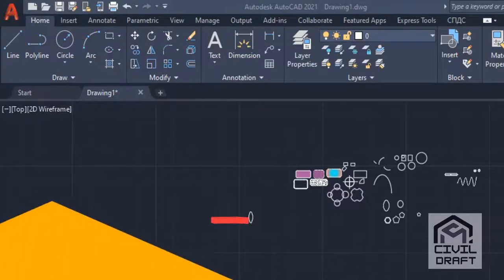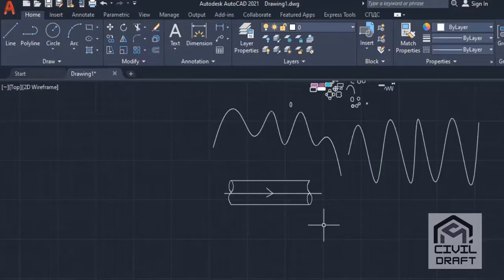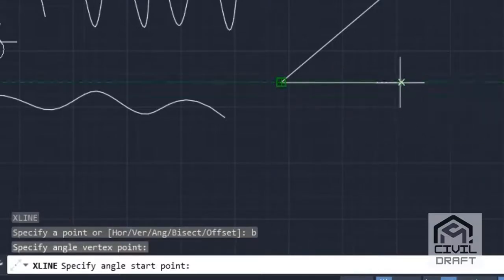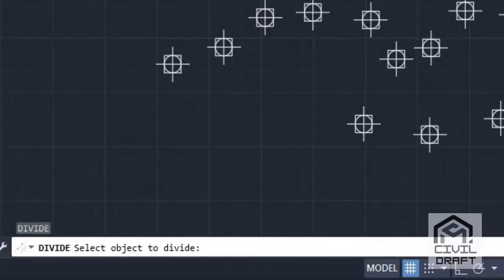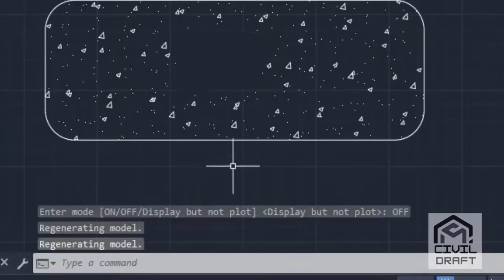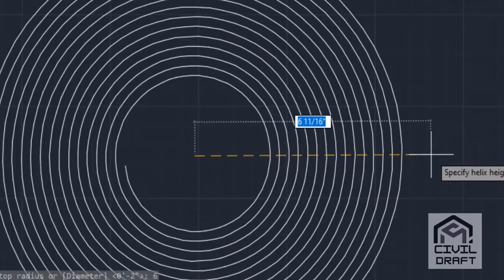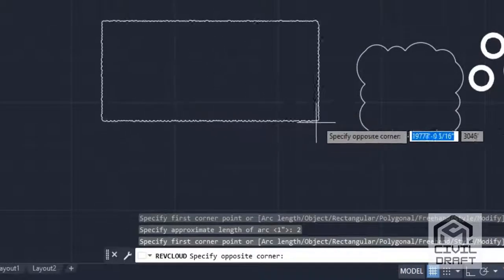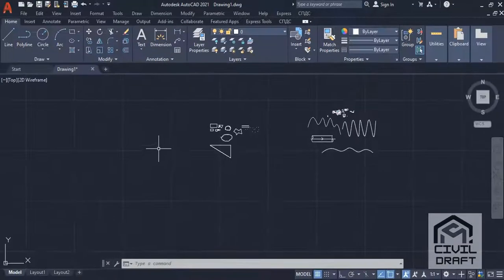PRO LEVEL AUTOCAD TUTORIAL FOR ENGINEER- LEARN COMPLETE AUTOCAD TRAINING ONLINE FOR FREE [LESSON 4]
IN THIS VIDEO WE LEARN LESSON 4 OF  AUTOCAD TUTORIAL WHICH PROVIDE A  COMPLETE AUTOCAD TRAINING ONLINE FOR FREE || I HAVE USED 2021 VERSION OF  AutoCAD IN THIS SERIES. ________________________________________________________________________
HOW TO DOWNLOAD AUTOCAD 2021 ?
To practice AutoCAD tutorial lessons CLICK ON GIVEN LINK and DOWNLOAD it
LINKS OF PREVIOUS LESSIONS OF AUTOCAD TRAINING SERIES :
WELCOME MESSEGE FROM CREATOR FOR ALL THE VIEWERS OF THIS AUTOCAD TUTORIAL !!
Hello Everyone, Welcome to the world of CIVIL ENGINEERING Software Learning Platform where You will learn AUTOCAD TUTORIAL and other many CIVIL ENGINEERING SOTWARE. This AutoCAD training is free for lifetime and you could learn it at any of your available time.
IS FULL AUTOCAD TUTORIAL ARE FREE ??
In this series  of AUTOCAD TUTORIAL I will offer you the full AUTOCAD TRAINING step by step. This course will be free for all the viewers who wills to learn AutoCAD training free online and also it includes the lessons of advanced features of AutoCAD training program which you will not get in any other platform.
WHY I MADE THIS AUTOCAD TRAINING PROGRAM ??
I haven't found any AutoCAD training free online and spent lots of money on it at the time I used to learn it and a thought came in my mind to make a AutoCAD tutorial on YouTube to help all the learners there from world.  I hope my this effort will be novel to all and everyone will be get benefited watching this AUTOCAD TUTORIAL.
HOW MANY VIDEOS ARE THERE IN THIS SERIES OF AUTOCAD TRAINING ?
This series contains 100s of AUTOCAD TRAINING VIDEOS starting from lesson 1 so that it will be helpful to all viewers who watch this AutoCAD training course on YouTube. After watching this training you can post your feedback in comment section and tell me your opinion towards the AUTOCAD TUTORIAL you watched. Your positive or negative both opinion will be appreciated and entertained. I will help me to make further improvement in new AutoCAD training videos that i will make for you later on.
WHICH VERSION IS USED IN THIS AUTOCAD TUTORIAL ?
This AutoCAD tutorial series will made for civil engineers however it will be equally valuable for electrical engineer, mechanical engineer and any other want AutoCAD training free online .In this series I had used AutoCAD 2021 but it is equally useful to all older versions also. So learn this free AutoCAD tutorial and you will know how to use AutoCAD 2021 and all other version as well. If you find any difficulties in other version notify me in comment section of to my email given in about section of my channel CIVIL DRAFT.
WHO CAN LEARN THIS COURSE :
Though this series contains AutoCAD for beginners tutorial for some initial lessons but later on it contains many hidden and advanced trick that are unknown to many AutoCAD professionals as well. There I many new features in AUTOCAD 2021 which i was also unknown before making this AutoCAD Tutorial so I think this course is equally useful to beginners and professionals.
SHOULD I PAY ANY CHARGES TO LEARN COMPLETE AUTOCAD TRAINING ??
I found many viewers seeking where can I learn AutoCAD for free so I created this course which I absolutely free for everyone and all the lessons of AutoCAD 2021 tutorial on this channel remain free for life time and no one should pay any charges for it.
YOUR SUPPORT TO CREATETOR OF THIS AUTOCAD TORURIAL???
You can also SUSBCRIBE THE CHANNEL "  and "FOLLOW ME" on "SOCIAL SITES" links are given Below ______________________________________________________________